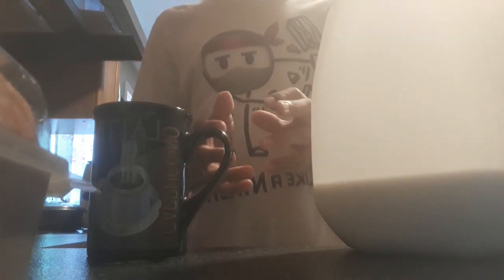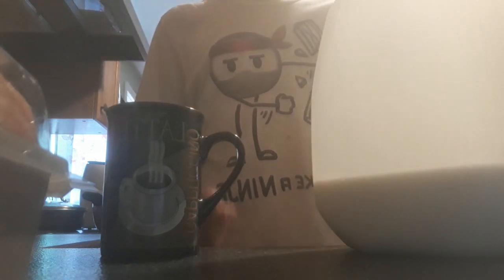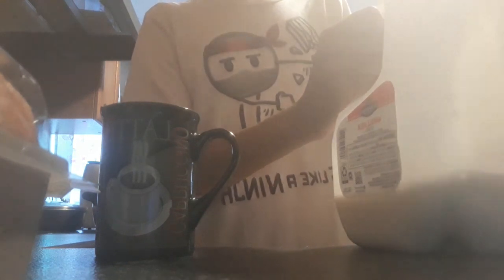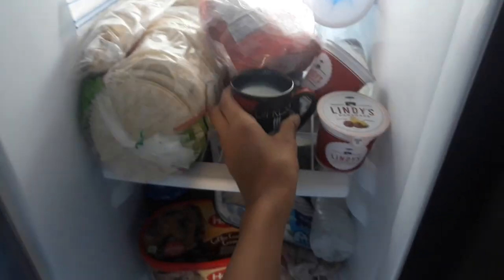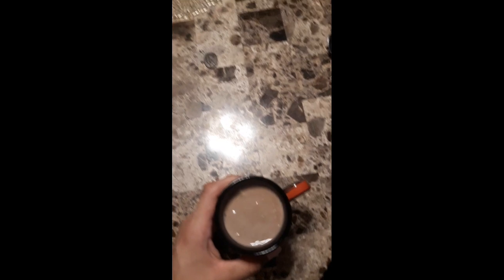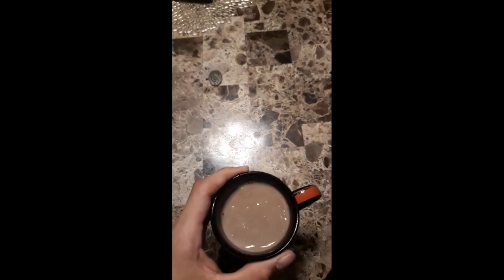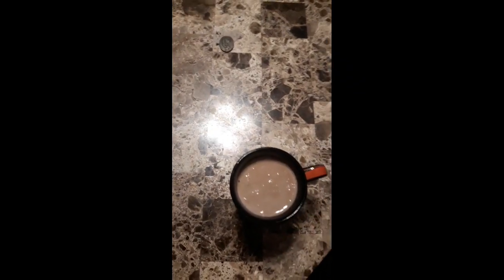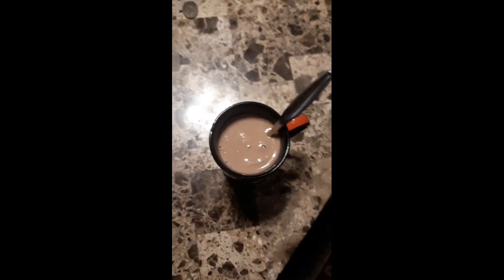Cooking With Epic - Episode 1: How to make Homemade Ice Cream